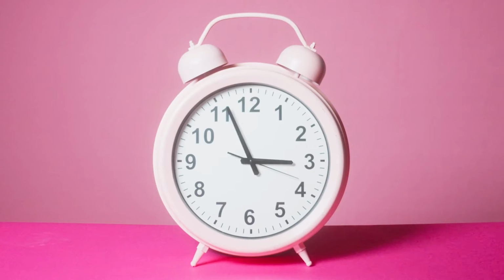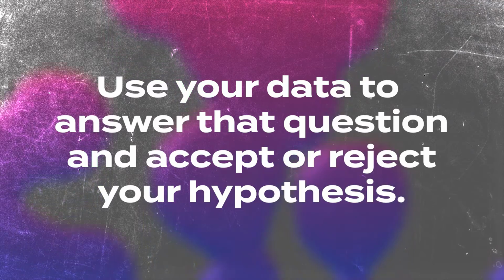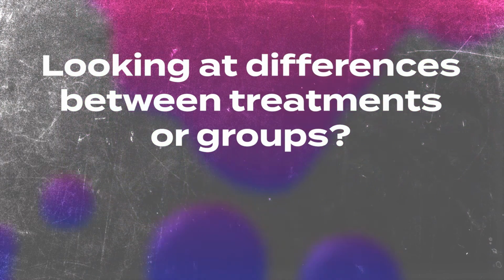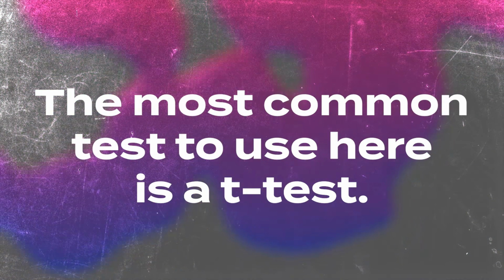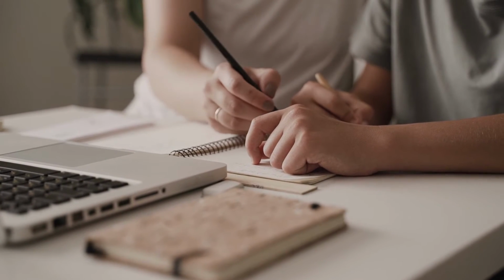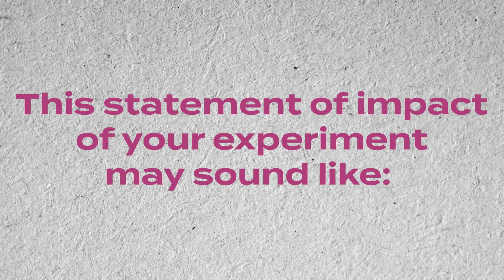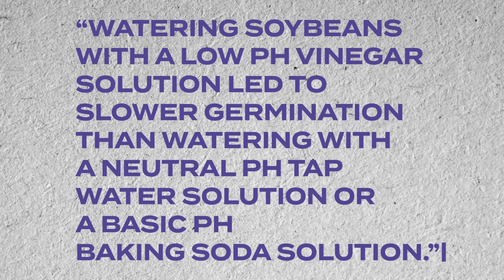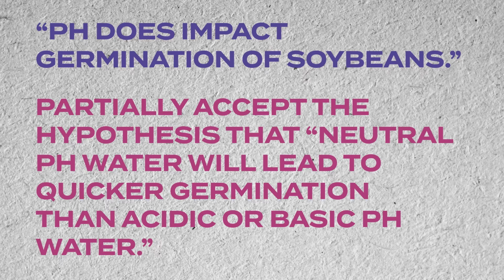Science Fair: Drawing Conclusions and Finding Next Steps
Appalachian STEM Enrichment Academy guide to drawing conclusions and finding next steps.